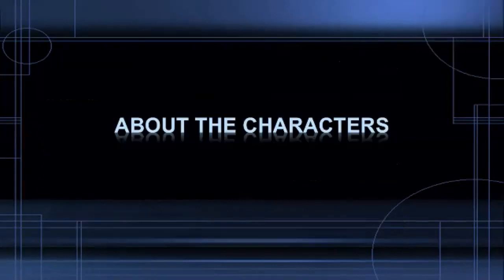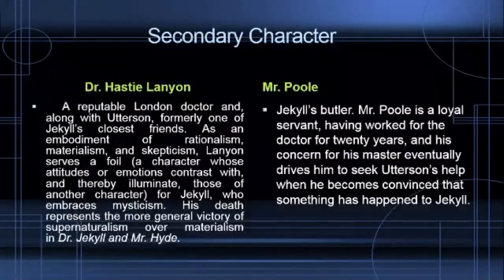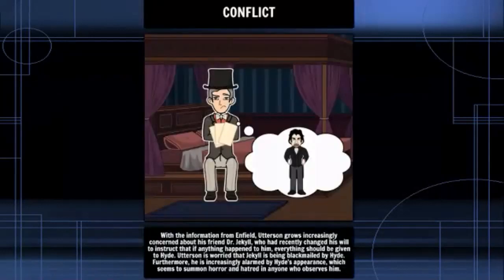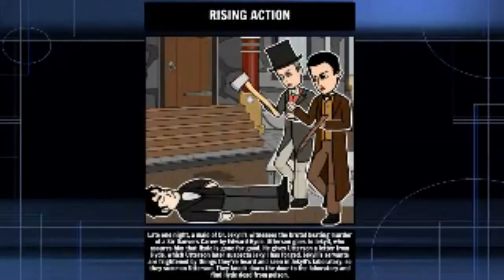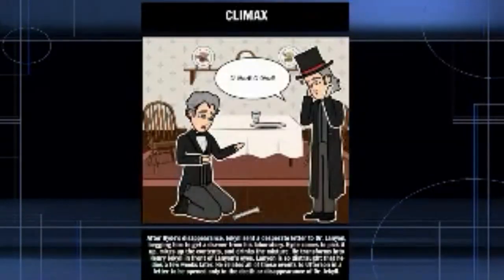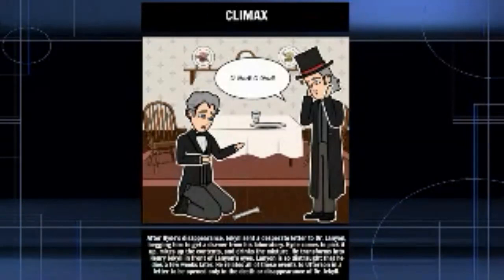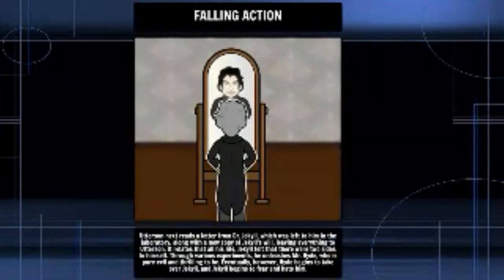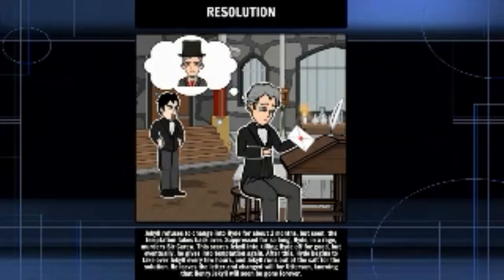Dr Jekyll and Mr Hyde presentation Jackie López